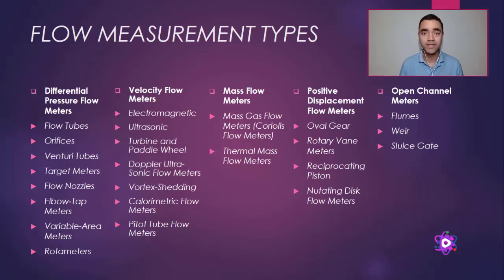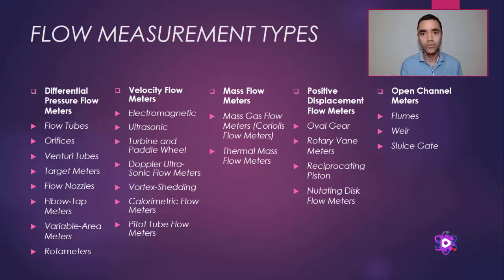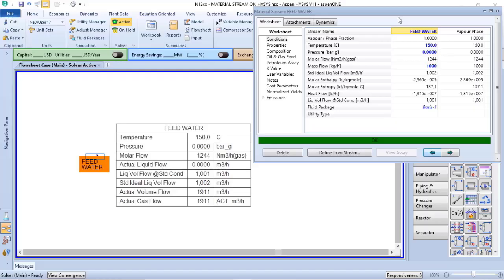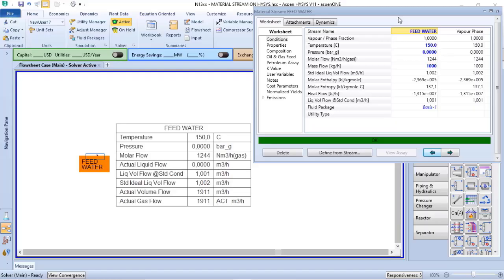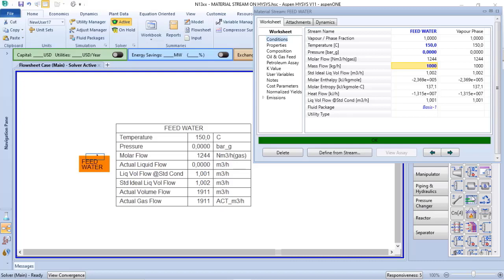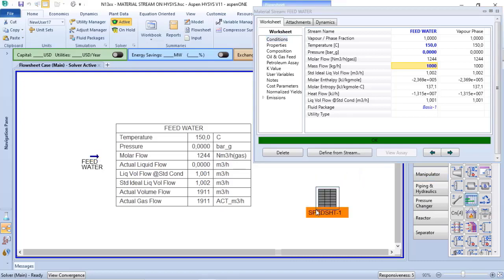HOW TO SET FLOW RATE ON ASPEN HYSYS BASED ON FIELD INFORMATION | PROCESS SIMULATION AND REAL LIFE